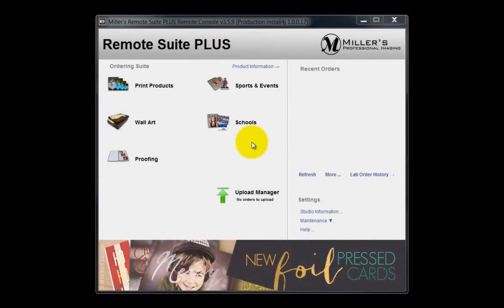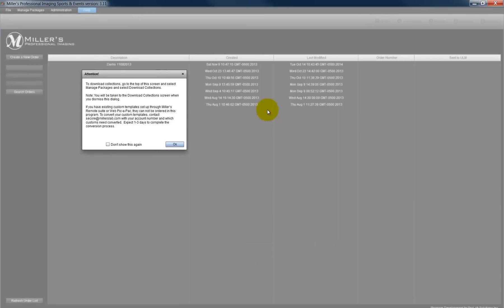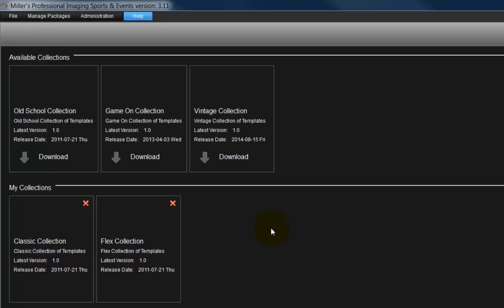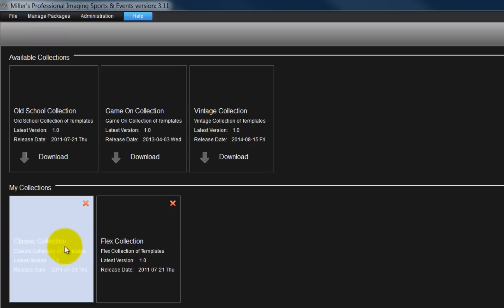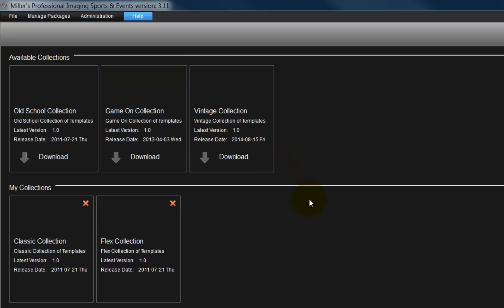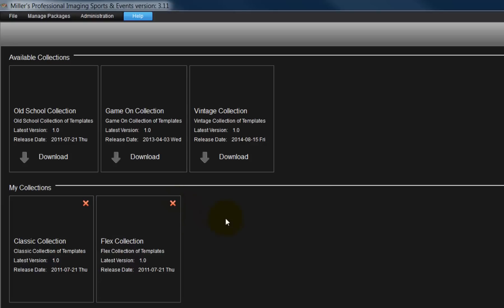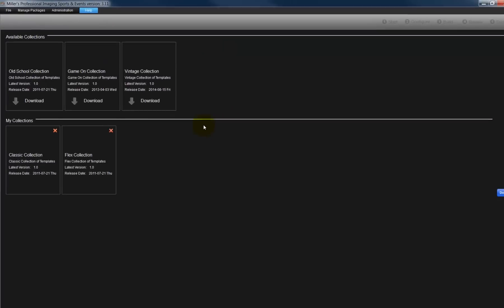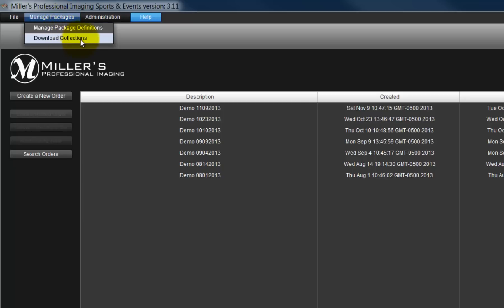RS+ Sports & Events: Introduction and Collections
Miller's Sports & Events offers a full line of sports & events products and services to help your professional photography business grow. This video series details the steps of how to use the RS+ Sports & Events ordering software.

In the first movie of the Sports & Events series, we introduce the S&E software, and demonstrate downloading and managing template collections.